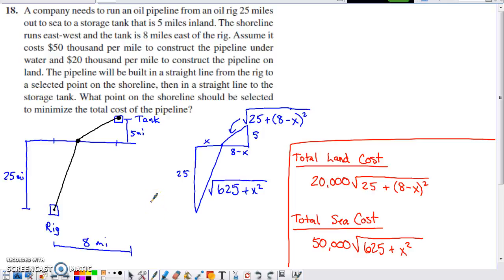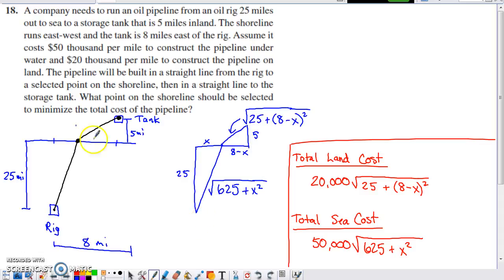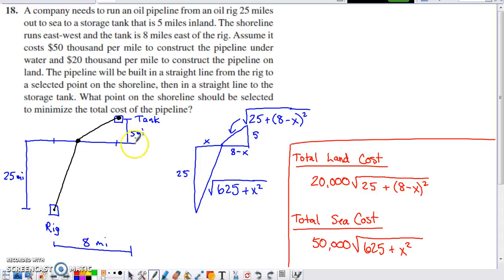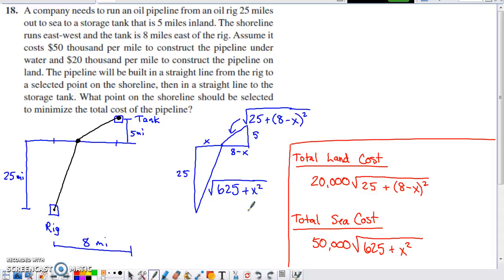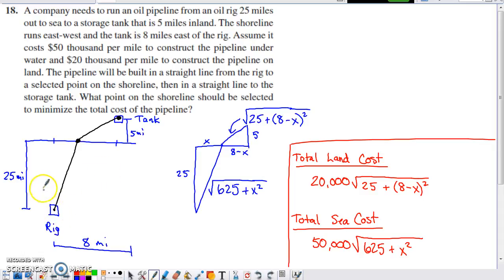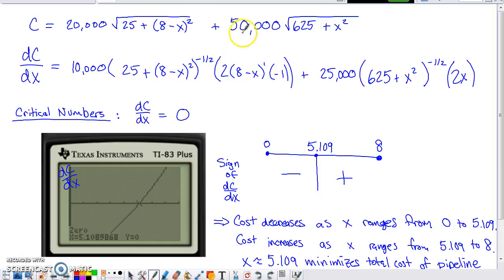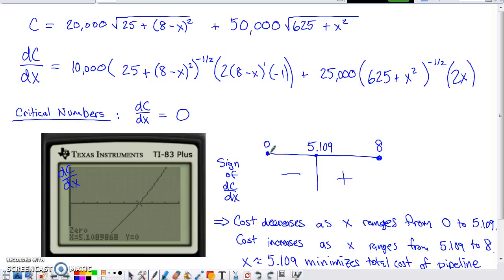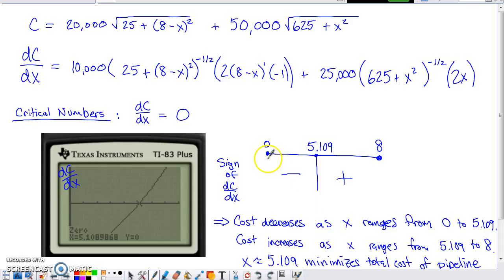Optimization 3.7 #18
To connect a rig in the water to a tank that sits inland with a pipeline, where should the pipeline emerge from the water on the shoreline in order to minimize the cost of installing the pipeline if it costs significantly more to build underwater than on land?